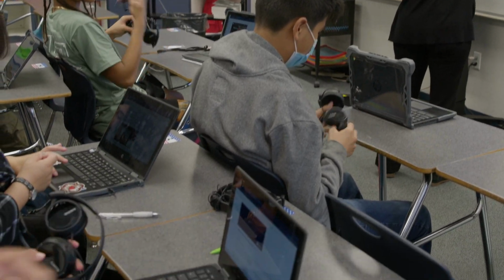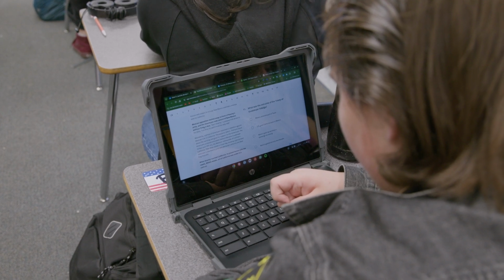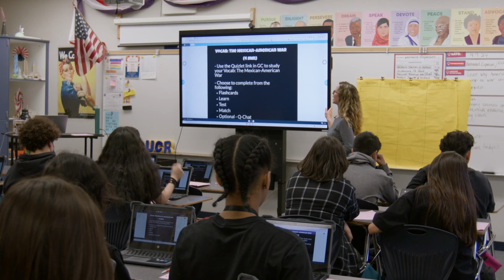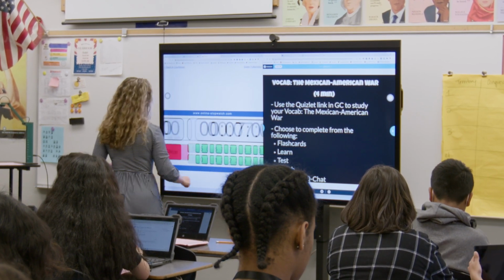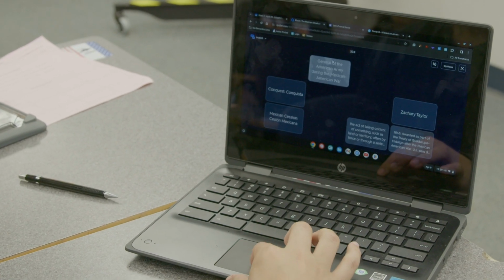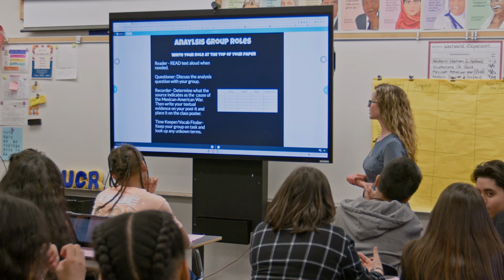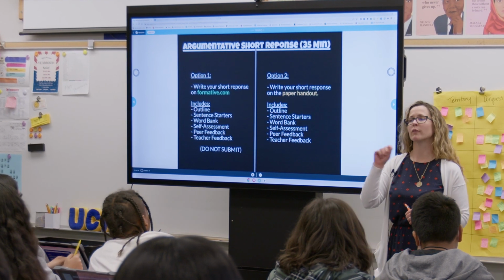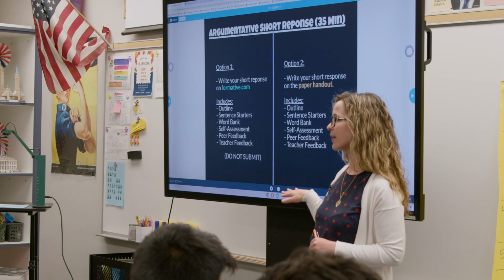Using UDL Strategies Within a History Unit to Increase Engagement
Kelsey Smith, a middle school history teacher, demonstrates how she increases engagement with her students as they write argumentative short responses to a text-based inquiry question by using UDL (Universal Design for Learning) strategies. Watch how students stay engaged throughout the entire writing process after being offered multiple choices to show mastery of the content.